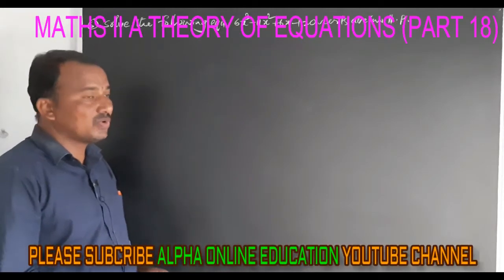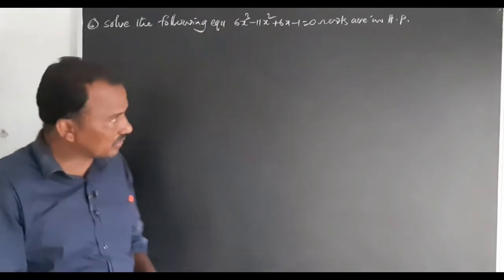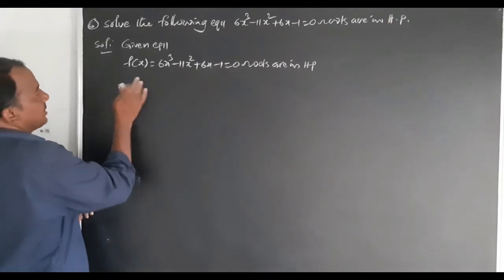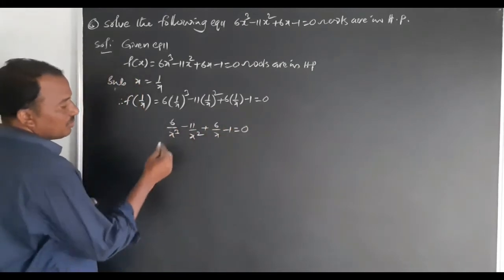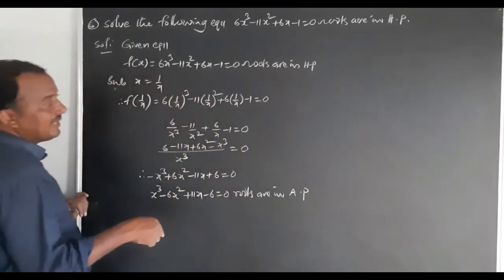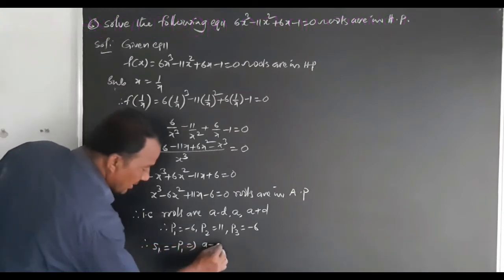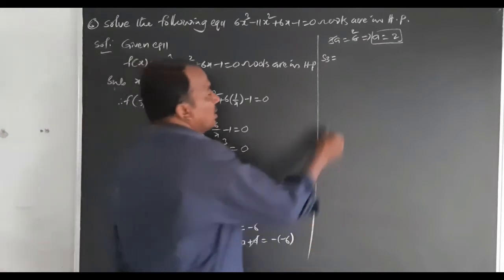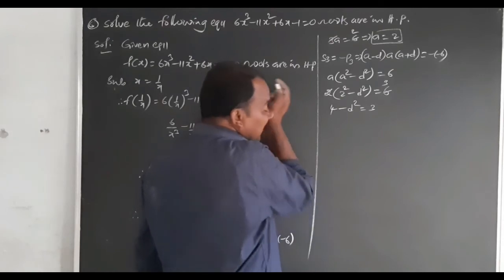INTER II YR : MATHEMATICS II A (E/M) TOPIC : THEORY OF EQUATIONS (PART 18)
M2ERTOE64